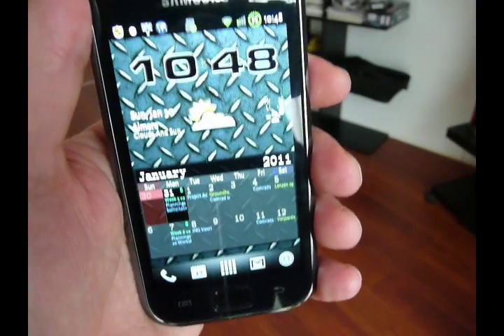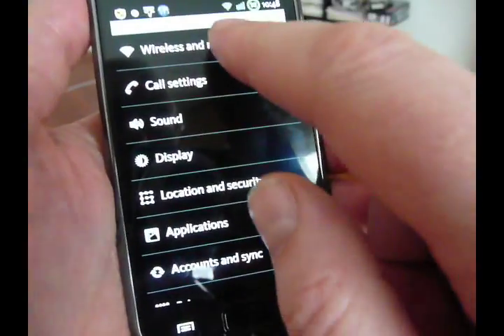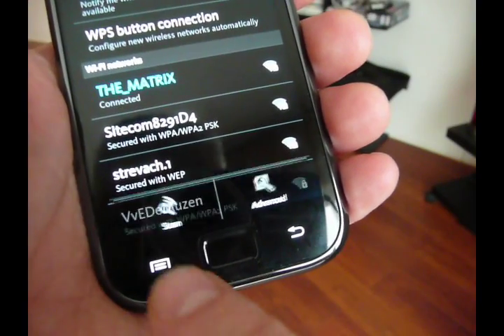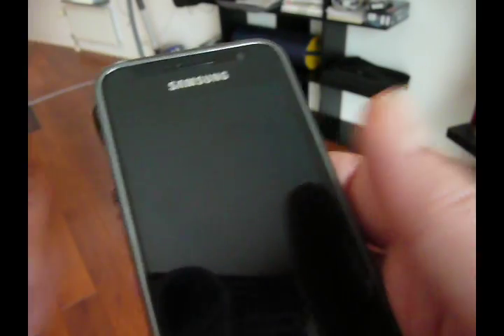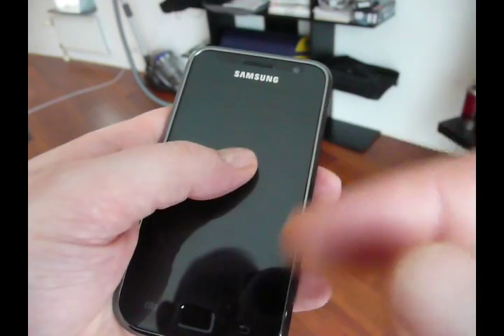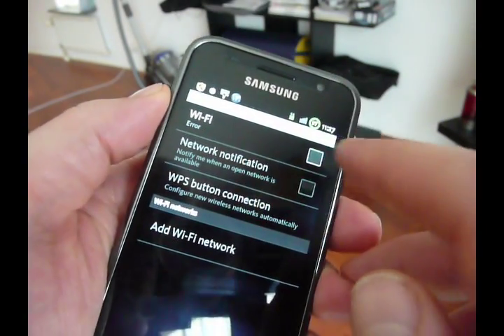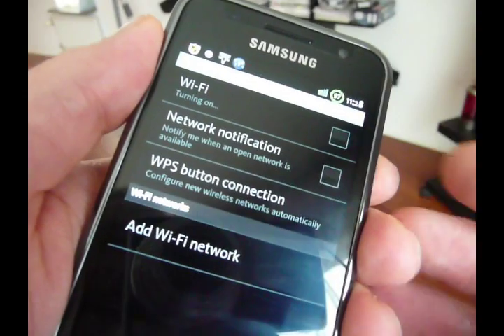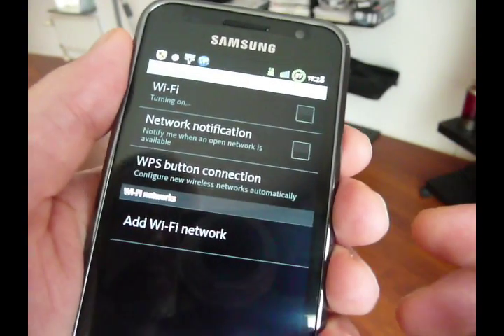Darky Rom 9.0.2 custom Android ROM wifi bug(s) Samsung Galaxy i9000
This video is meant as constructive criticism! I love Darky's ROM as it finally helps to get the full potential out of my SGS and I did donate to Darky for his good work!

Video showing two nasty WiFi bugs in the Darky 9.0.2 custom rom for the Samsung Galaxy S i9000 phone.

Bug 1: even when connected to a wifi network, it keeps scanning every 2 seconds.

Bug 2: when wifi sleep policy is set to turn off wifi when the screen is off, it won't turn on and when you do turn it on yourself, it won't connect and gets into a loop of turning off/on wifi etc..

This wasn't the case on Darky rom 7.0, 7.5 or even 8.0 and 8.1.

I got these bugs after I went from 8.1 to 9.0. (all no-wipe).

After that I flashed to 9.0.2 but no fix (yet).

Other details: I'm on voodoo kernel.

Also I can confirm the sound bug on this rom i.e. if you play music it will "crackle" and click like an old record.

I will flash to 9.1 and report back if I still have this bug after that.